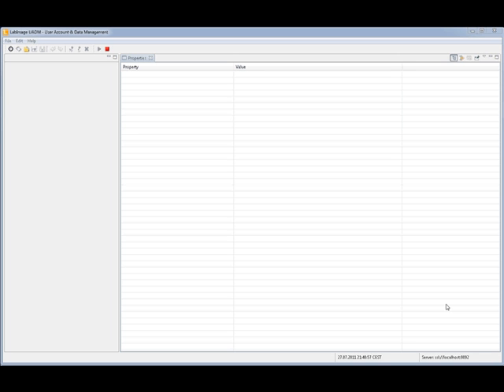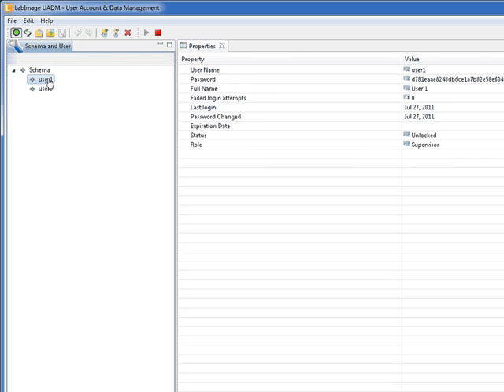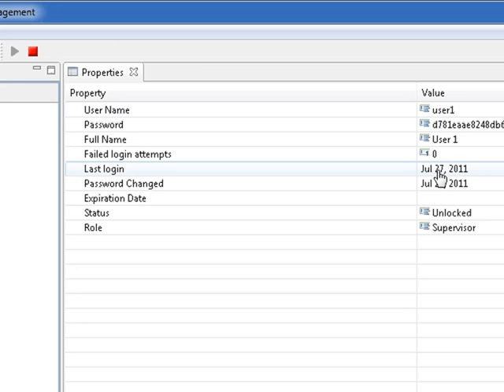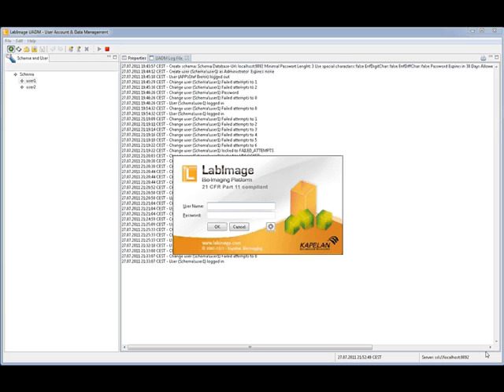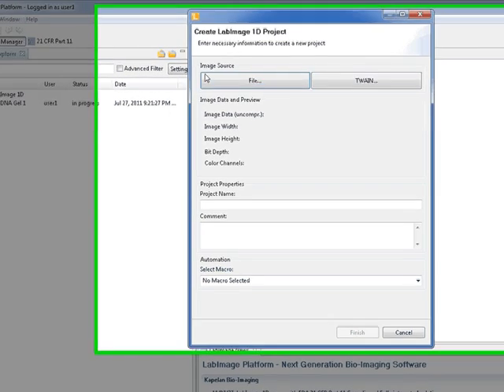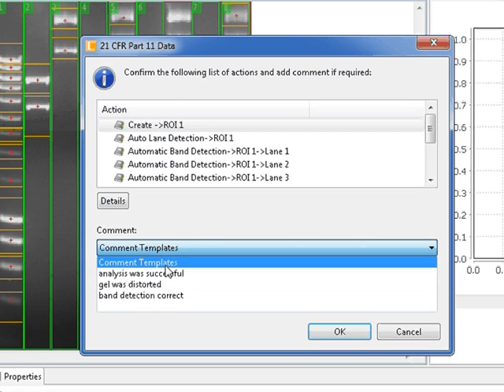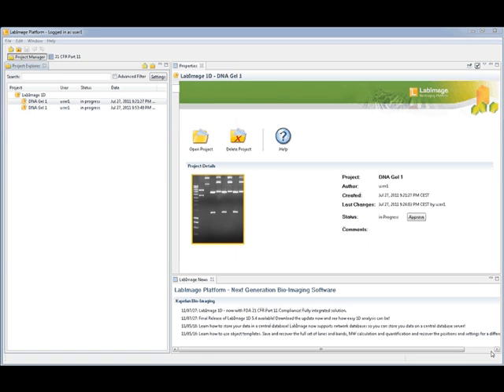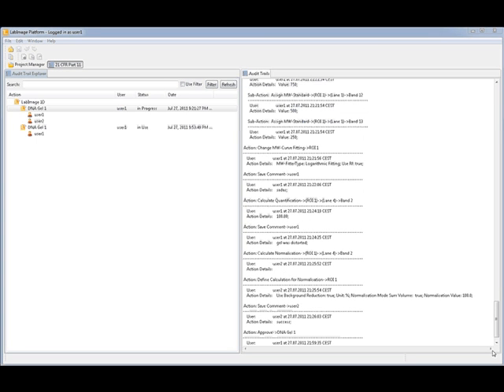FDA 21 CFR Part 11 Integration in LabImage Platform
This Video shows the FDA 21 CFR Part 11 Integration in the LabImage Platform.
The LabImage platform provides a comprehensive approach for all bio-imaging needs, including several applications with excellent analysis quality, data storage handling and licencing control, managed through a single user interface. The LabImage platform uses Java technology and has been based on the world's most widely used platform Eclipse, an open source project initiated by IBM. All present and future Kapelan Bio-Imaging products are based on the LabImage platform, allowing for rapid development of standard modules as well as tailored-made solutions for individual customers. Due to its platform character, customers can benefit from lower costs and a faster time to market for their commercial projects.